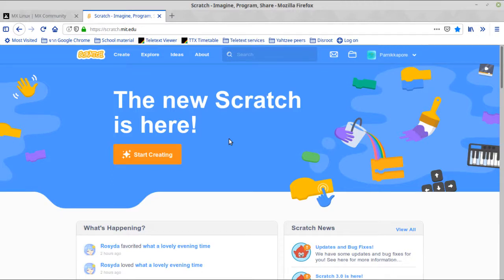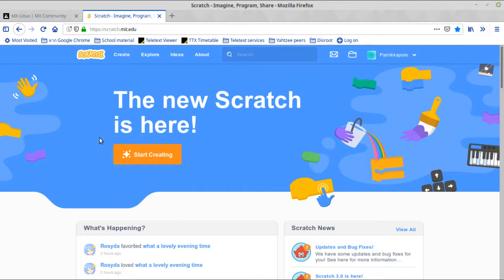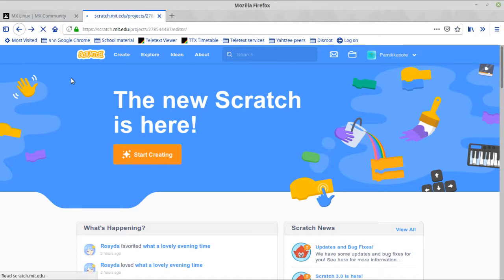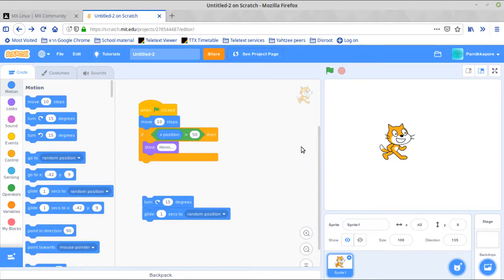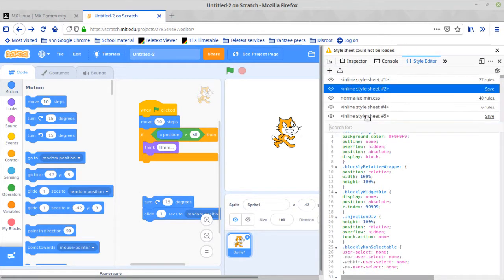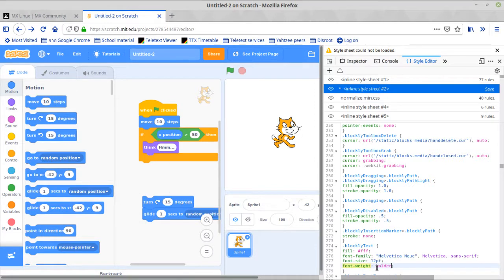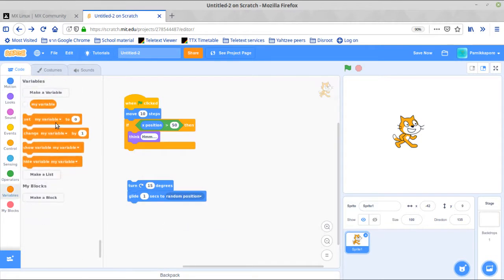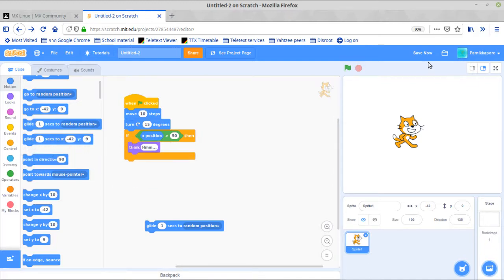One way to make Scratch 3 blocks more similar to Scratch 2's!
Scratch 3 is deployed this January, and it's notorious for the mobile-focused UI that makes everything baggy for desktop users. But there are a few fun tweaks you can do to make it look less weird...